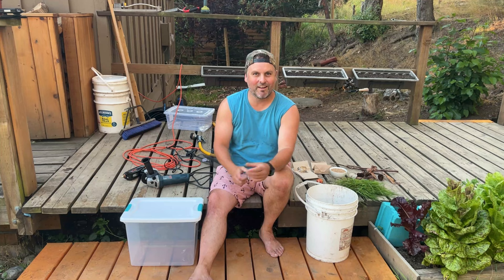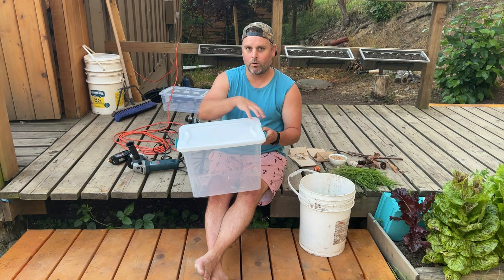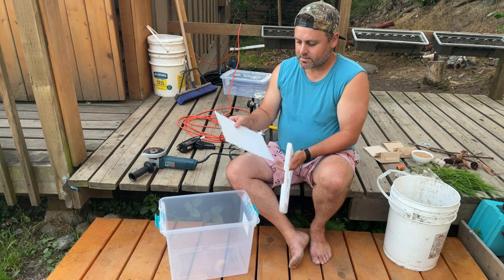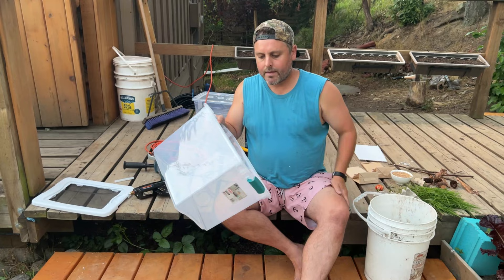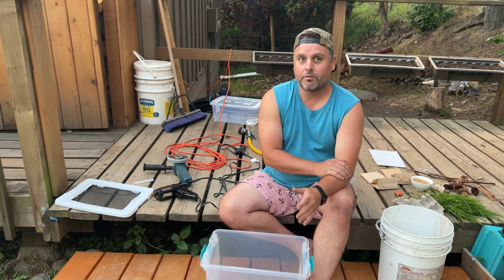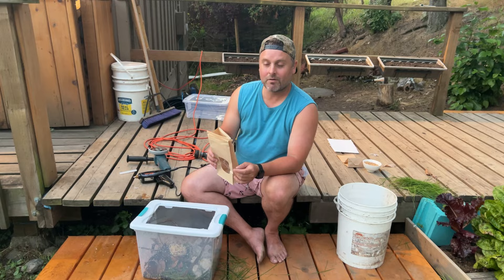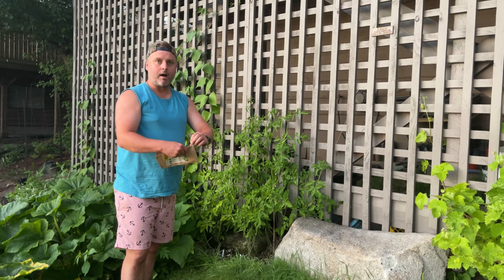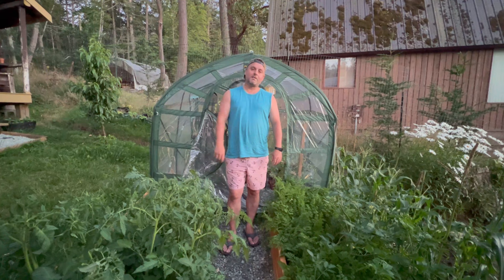DIY LADYBUG FARM - Build Your Anti-Aphid Army // Home Gardening Hacks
This week we finally get our hands on some Lady Bugs! We release them on our property to help battle our Aphid issue and also build our own Lady Bug Farm, to continue breeding them.

Find out everything you need to know about how to use Lady Bugs as a Pest Control Method...  and how to continue breeding your own!

Follow our Challenge to Only Eat what we Catch, Grow, Forage or Raise for an ENTIRE YEAR!